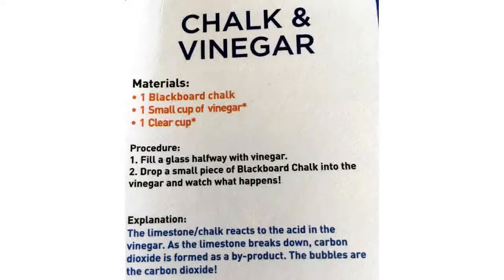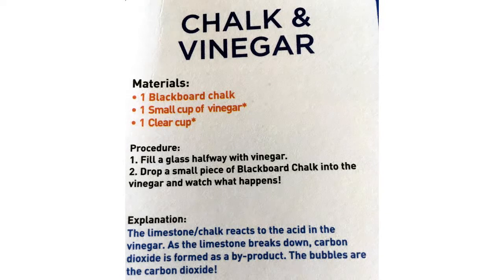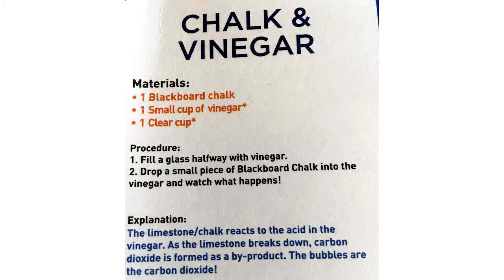Chalk and Vinegar Experiment | Kids Experiment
Science Experiment | Chalk  | Vinegar | Kids Experiment